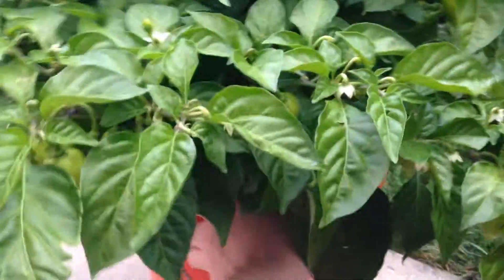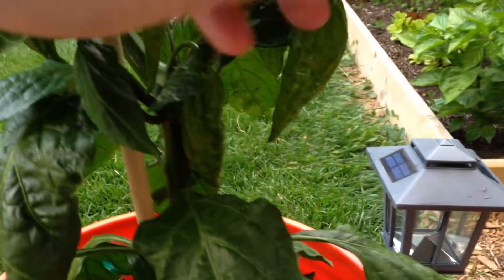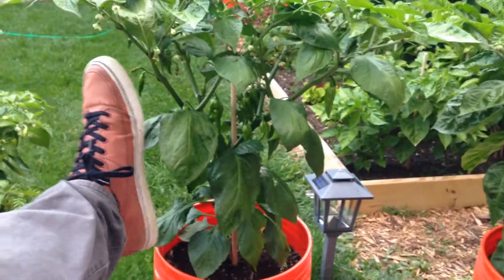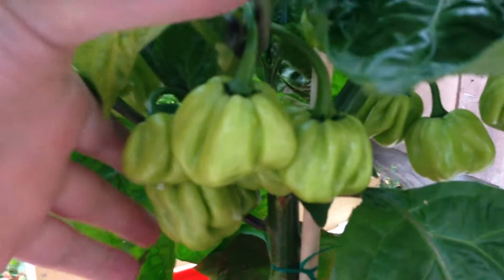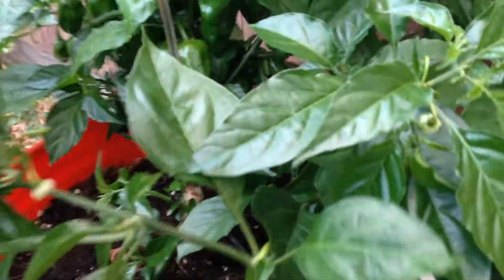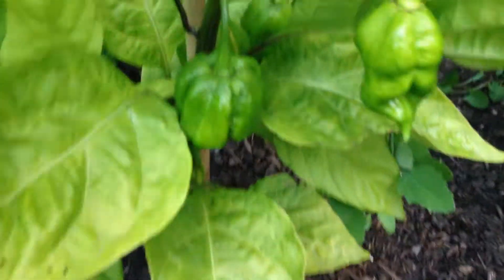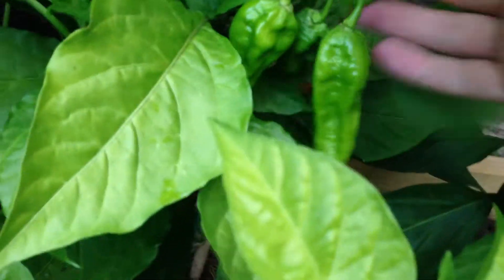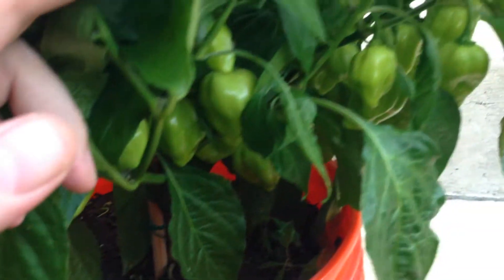pepper garden update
progress of my hot peppers